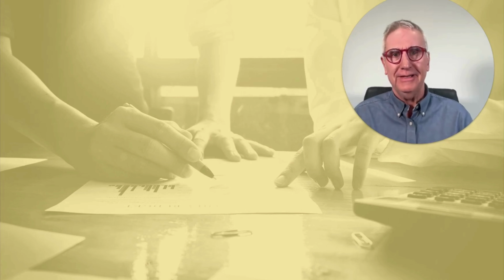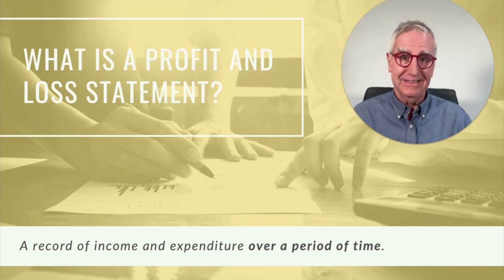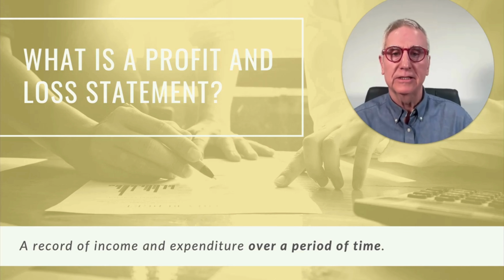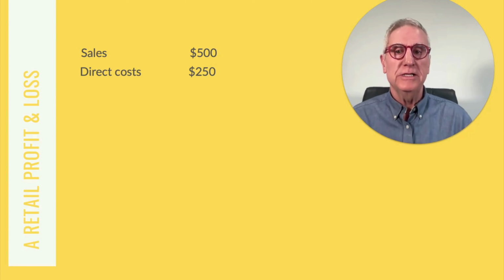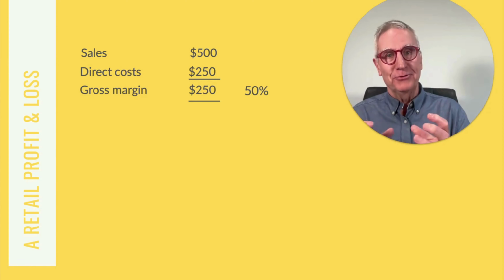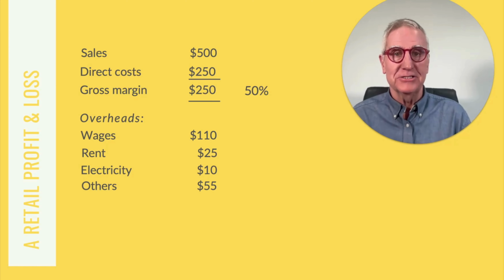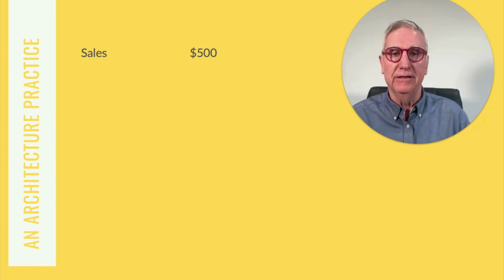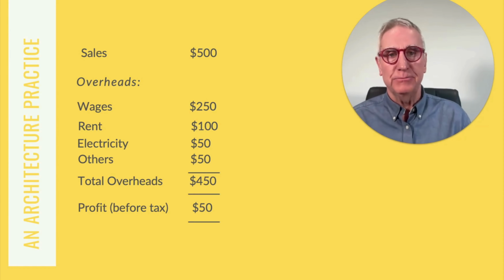#1 Profit and Loss Explained | Business Tools Series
Welcome to our ongoing series, “Business Tools for Architects: How to Build a Profitable Architecture Practice.” In this series, we share practical insights, proven strategies, and essential tools to help architects grow sustainable, client-focused, and financially sound practices.

In today’s episode, we dive into key business topics relevant to architecture firms, offering actionable tips you can start applying in your practice today.
Whether you're a solo practitioner or leading a growing studio, ArchiBiz is here to help you strengthen the business side of your practice with clarity and confidence.

Ready to elevate your architecture business?

👉 Explore our flagship course, the Business Foundations Program, designed specifically for architects